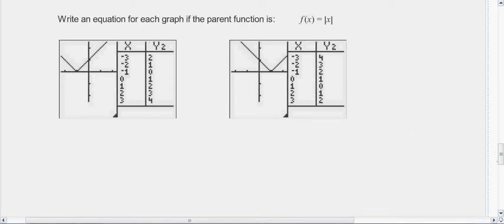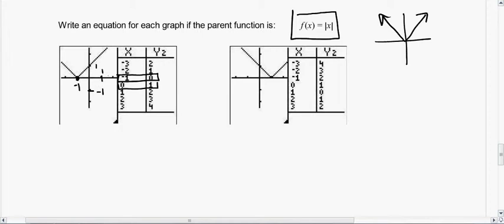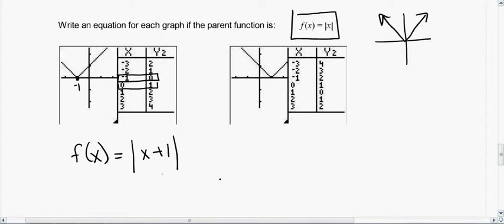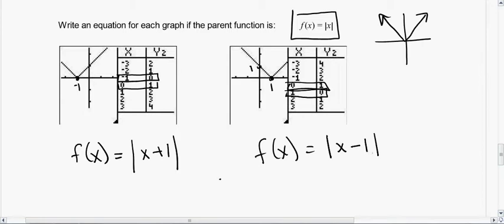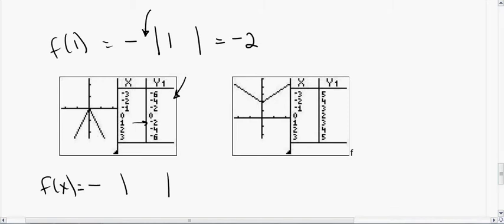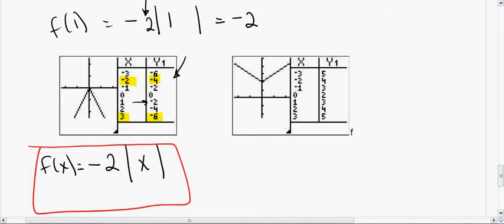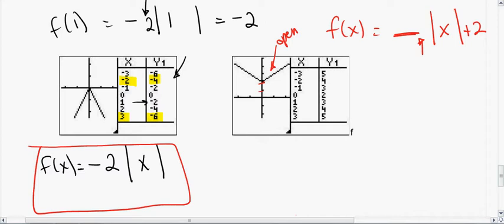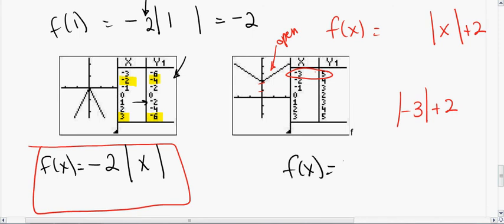Write equations for transformed parent graphs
given a graph, write the equation (all absolute value functions)